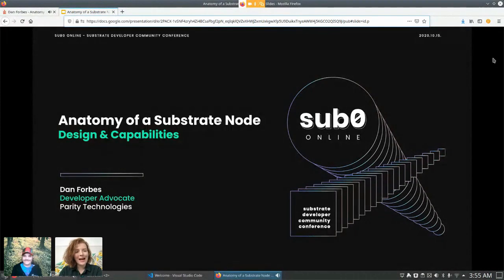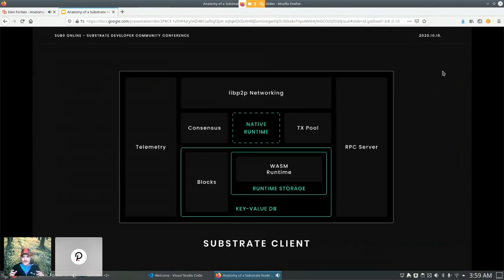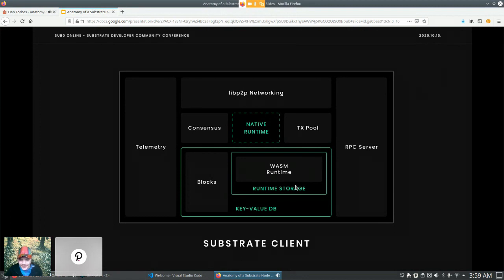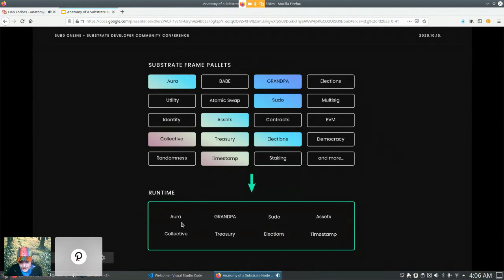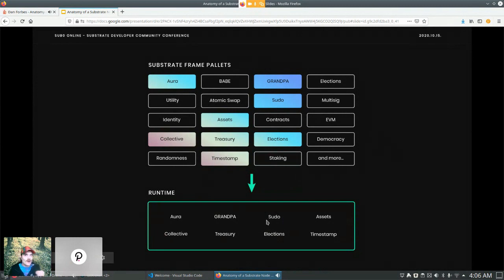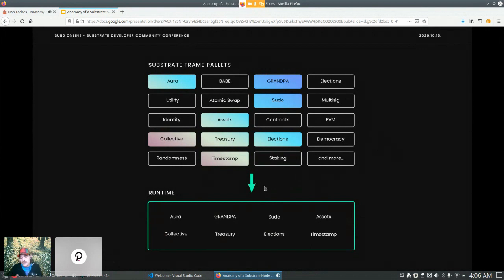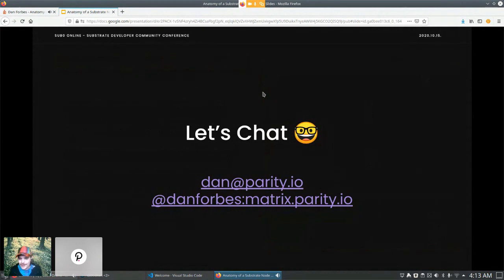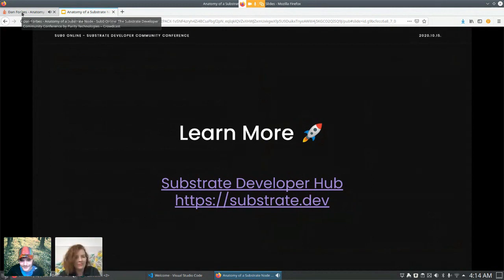Sub0 Online: Anatomy of a Substrate Node - Dan Forbes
Talk:  Anatomy of a Substrate Node
Speaker: Dan Forbes, Developer Advocate, Parity Technologies

A Substrate node orchestrates a number of related processes. In this talk, Parity Developer Advocate Dan Forbes describes the components that make up a Substrate node. What capabilities do these components encapsulate? How do they interact with one another? The components that will be covered include storage, the runtime, networking, consensus engines and more. This talk is designed to set the stage for the more in-depth talks that follow.

Recorded at Sub0 Online, October 15th, 2020